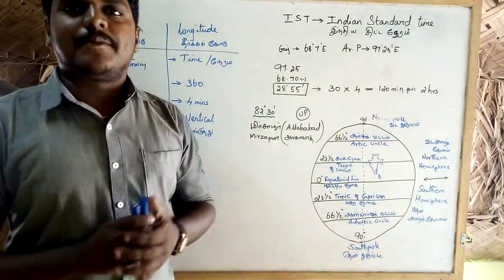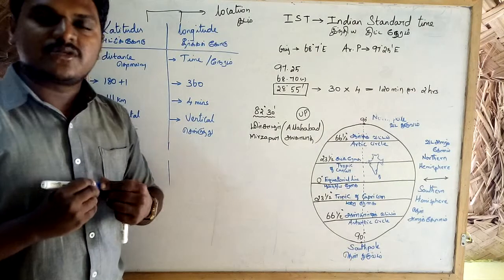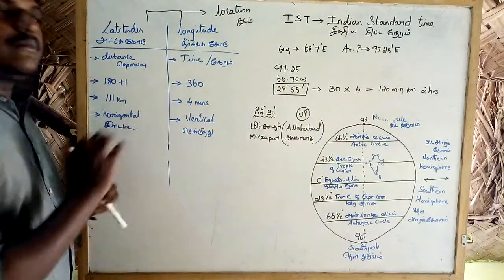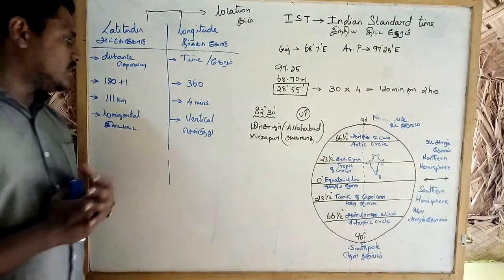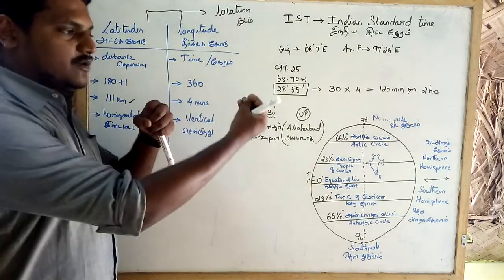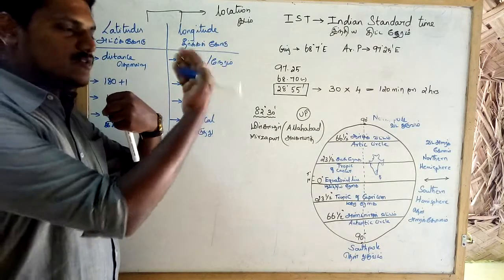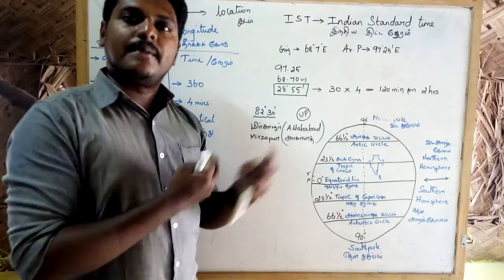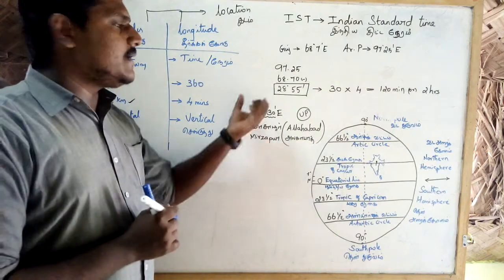Latitude and Longitude| Geography| TNPSC| TRB| TNSURB| RRB| SI| SSC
How latitude and longitude works